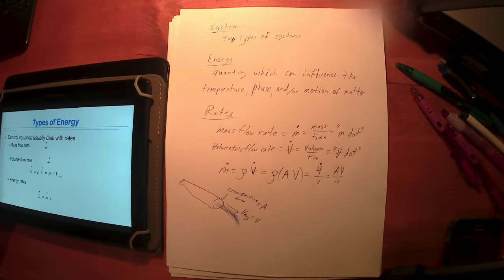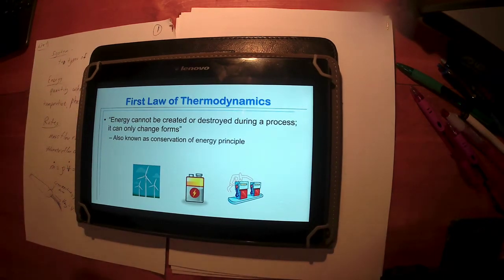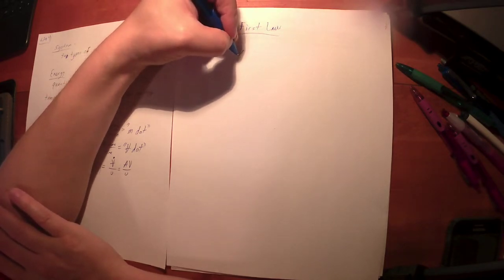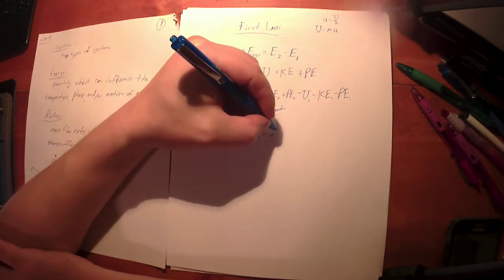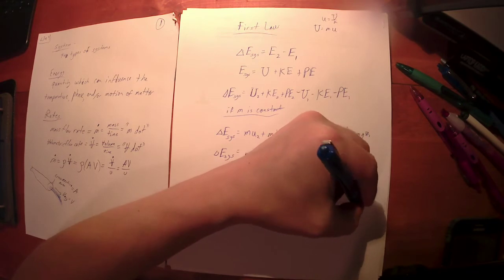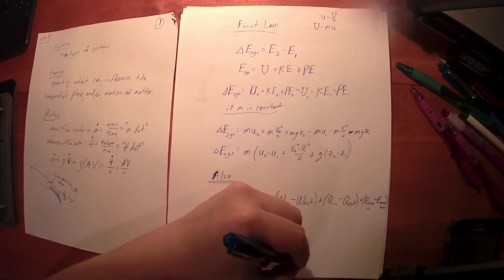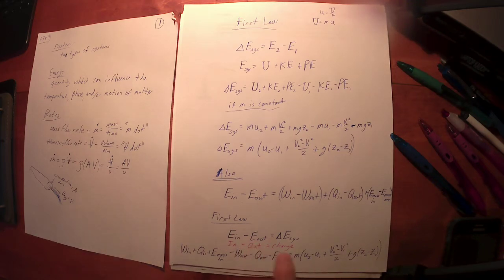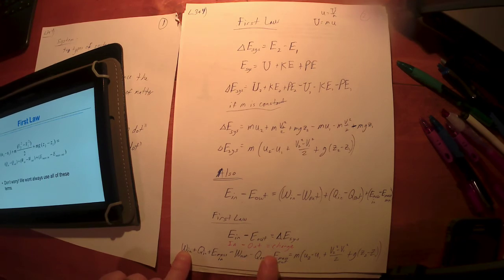Thermodynamics Lecture 3 and 4 part 4